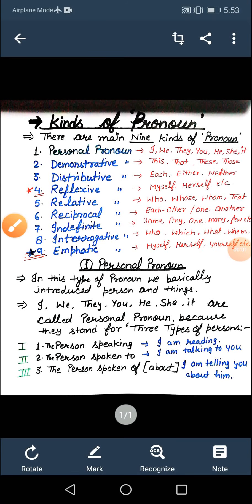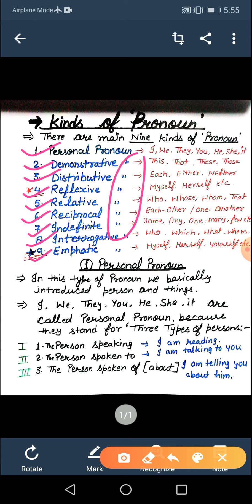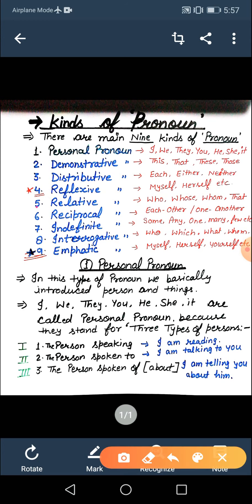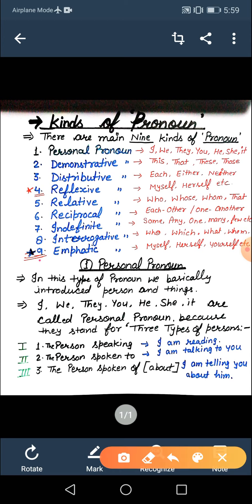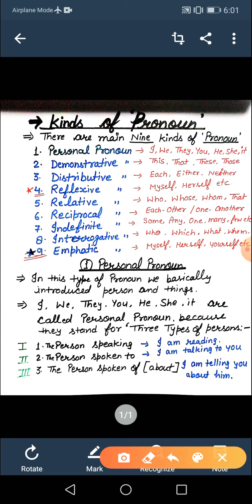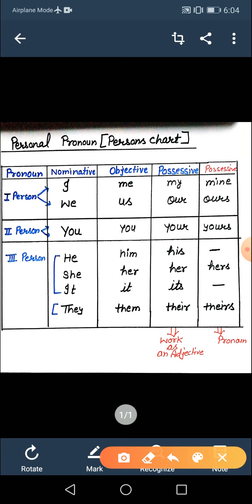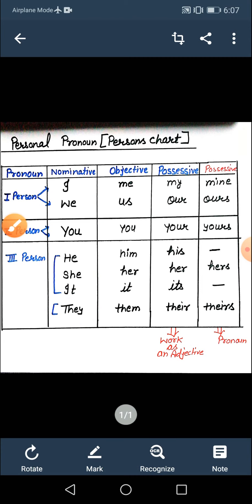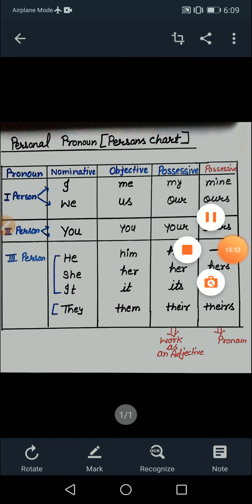Kinds of Pronoun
Basic Grammar